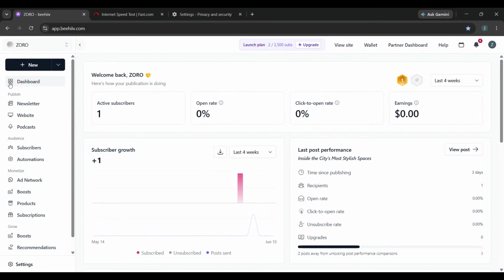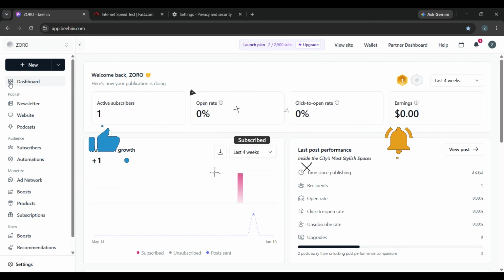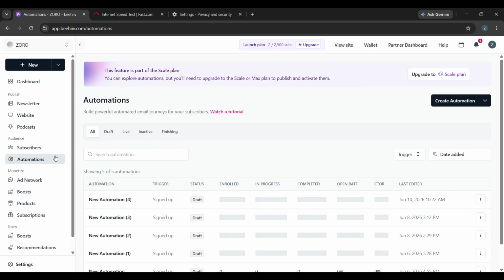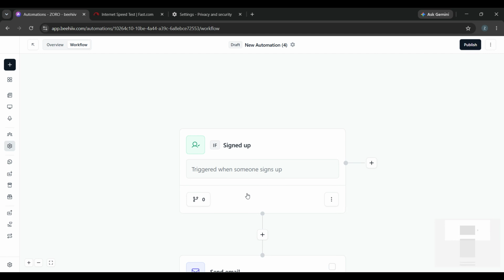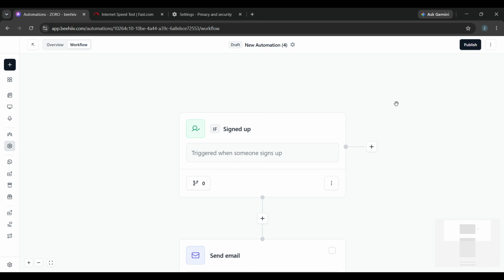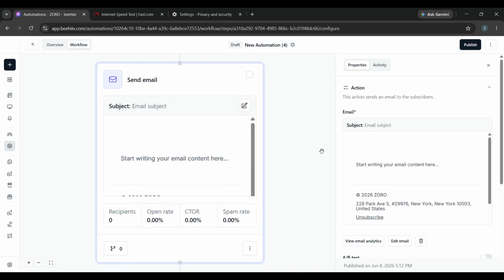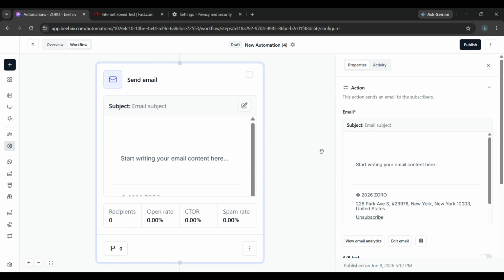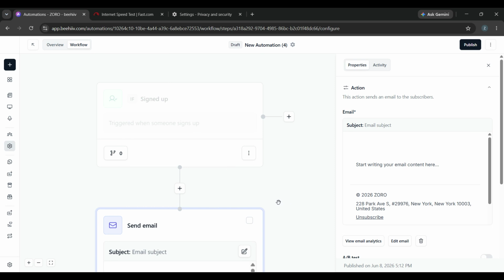Fix Beehiiv Workflow Error(Step By Step Guide)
Learn how to fix a Beehiiv workflow error by checking automation status, publishing settings, trigger conditions, and missing configurations.
This step-by-step tutorial also shows how paid plan requirements and unsaved emails can affect workflow publishing.

🕚Timestamps:
0:00 Introduction
0:23 Log In To Beehiiv And Open Audience
0:43 Open Automations And Select The Workflow
1:03 Check If The Workflow Is Enabled
1:18 Verify The Workflow Is Published
1:40 Confirm Paid Plan Requirements
2:02 Check Trigger Conditions
2:23 Review Each Workflow Step
2:47 Verify Emails Are Saved
3:04 Final Troubleshooting Tips And Outro

✍️What You'll Learn In This Video:
• How To Fix Beehiiv Workflow Errors
• How To Check If A Beehiiv Automation Is Enabled
• How To Verify Beehiiv Workflow Publishing Status
• How To Confirm Beehiiv Paid Plan Requirements
• How To Review Trigger Conditions In Beehiiv
• How To Find Missing Workflow Configurations
• How To Save Emails Properly In Beehiiv Automations
• How To Troubleshoot Beehiiv Automation Issues

💡Pro Tips:
• Always confirm your automation is both enabled and published before testing
• Double-check trigger logic if the workflow is not starting
• Review every step for blank fields or incomplete email settings
• Make sure you are on a paid plan if publishing is unavailable
• Save each email draft before exiting the workflow editor